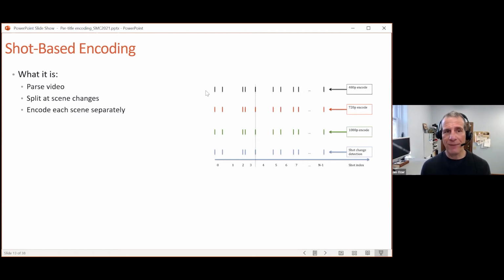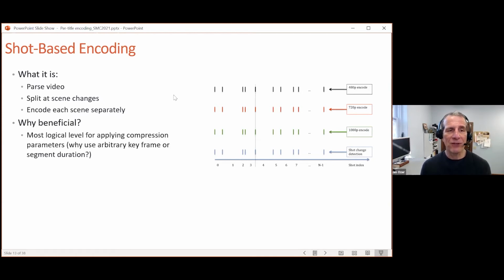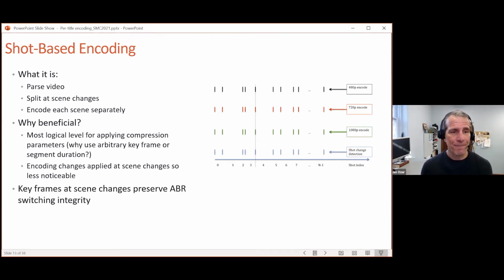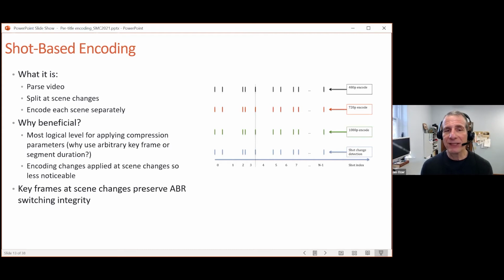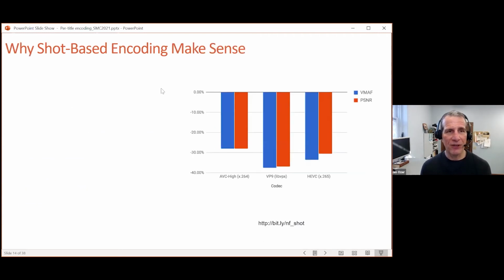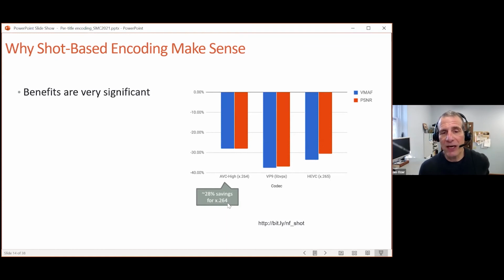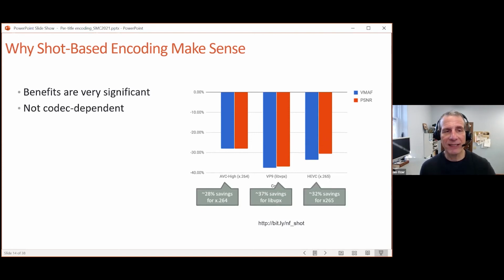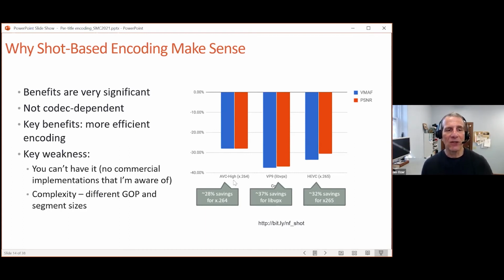The Case for Shot-Based Encoding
Jan Ozer explains how Netflix's shot-based works and explains its benefits in this clip from his presentation at Streaming Media Connect 2021.